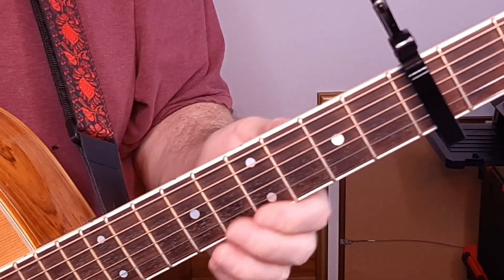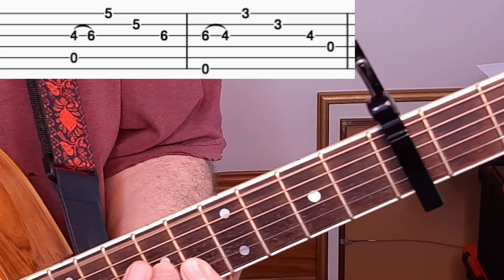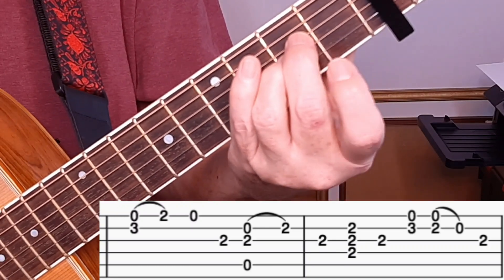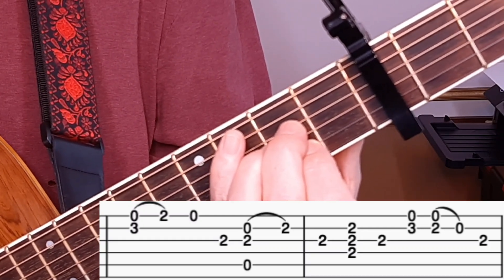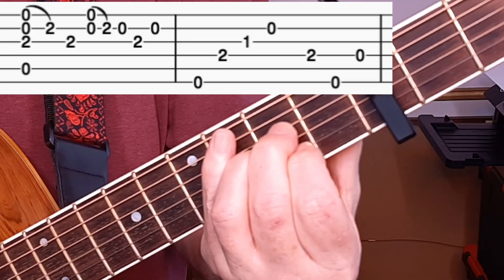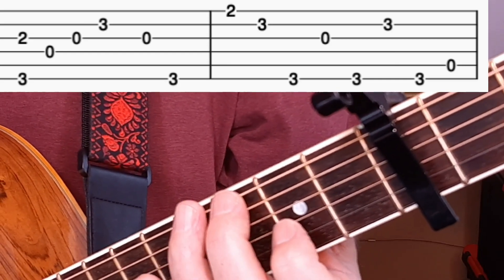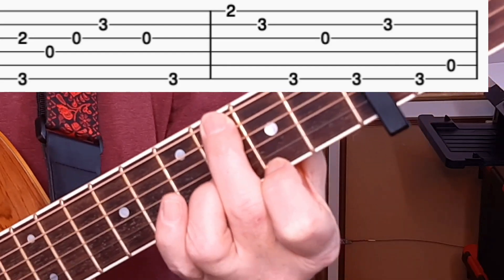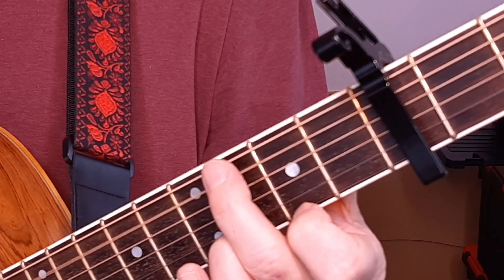james taylor fire and rain intro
A detailed lesson showing how to play James Taylor's Fire and Rain, using my own transcription from the original record.  I have carefully checked the transcription against the record.  The lesson includes descriptions of James Taylor's unique left hand fingering, and onscreen TAB of my transcription.

Here is a link to a full lesson on the vocal verse for Fire and Rain:

And Here is a link to a full lesson on the chorus for Fire and Rain: